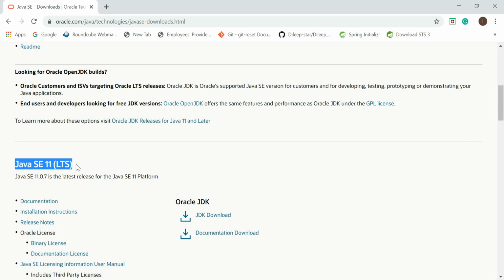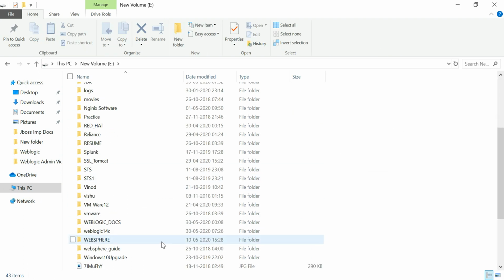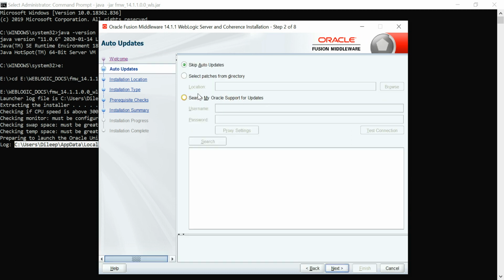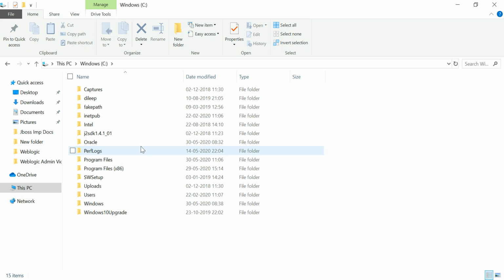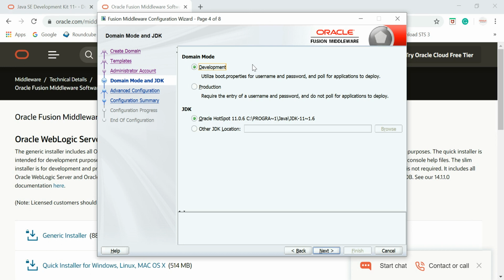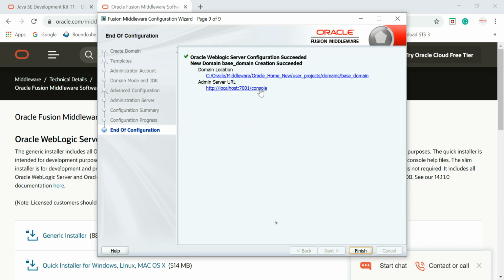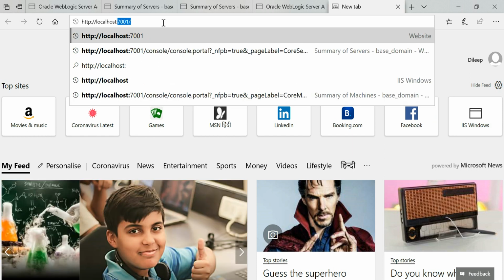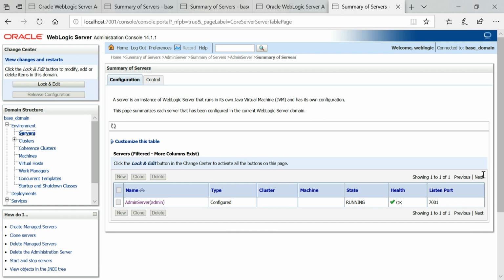Oracle WebLogic Server 14c Installation from Generic Installer on Windows using JDK 11.0.6